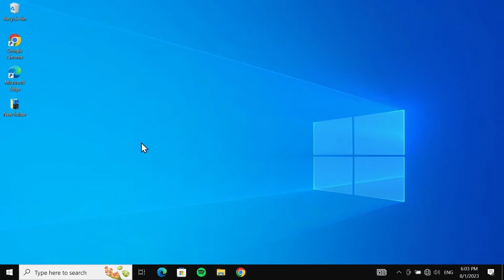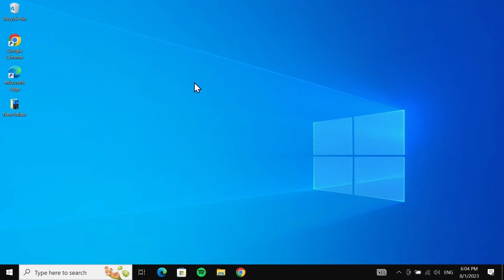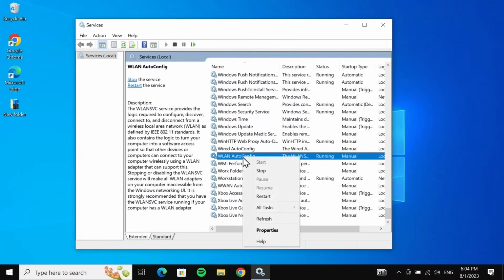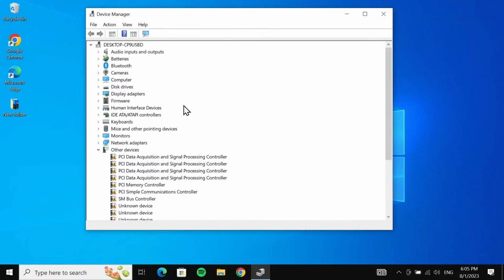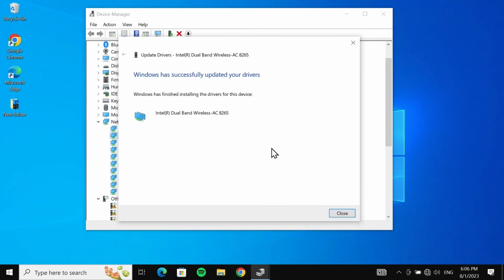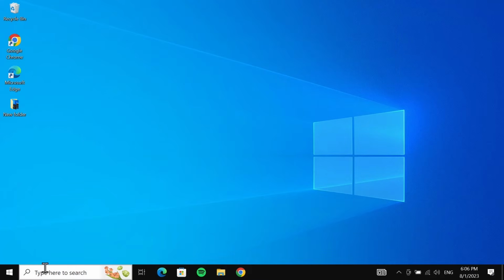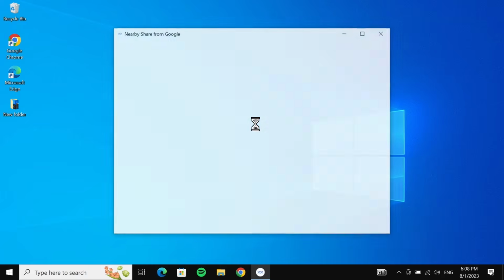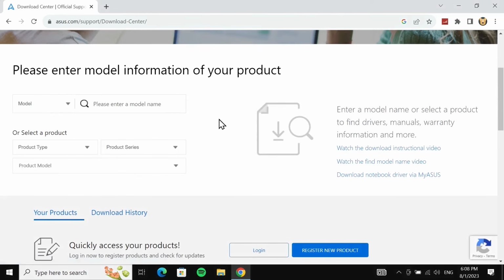FIXED! - WiFi Not Showing in Settings on Windows 10 | WiFi Missing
A quick tutorial on, how to fix if the wifi option is missing your Windows 10 laptop or PC. Also, fix if the Wifi icon is not showing in taskbar. Fix your laptop's WiFi by yourself without spending money on repairs.